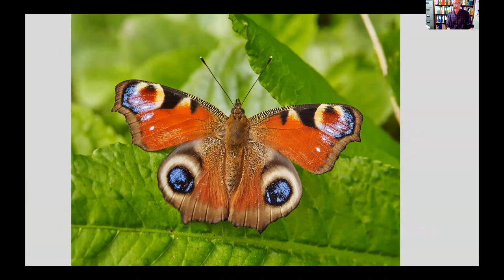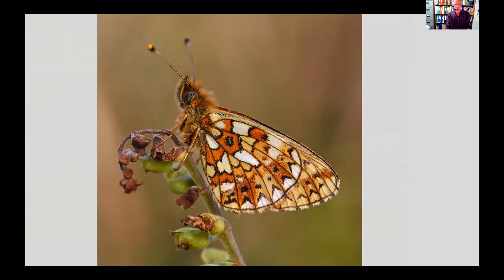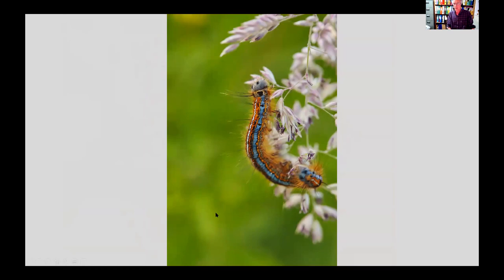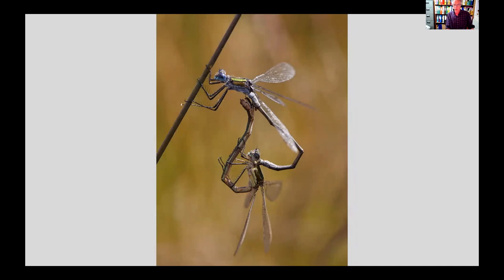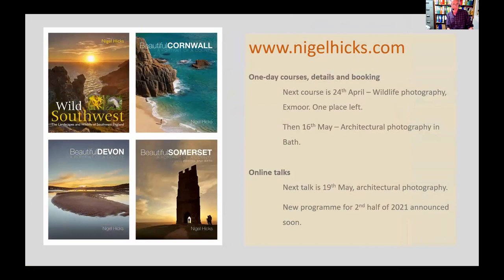Wildlife Photography: Insects and Plants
A photography talk by professional photographer Nigel Hicks, about wildlifephotography, focussing in on the photography of insects and plants. The main techniques covered are those of close-up or macrophotography, using both macro lenses and extensiontubes.
The insect photography part of the talk covers largely butterflies and damselflies, while the plants section features mostly small flowers, though also some photography of trees and other large plants.